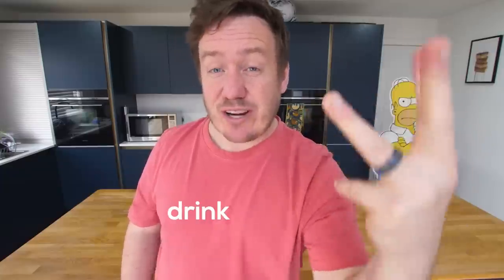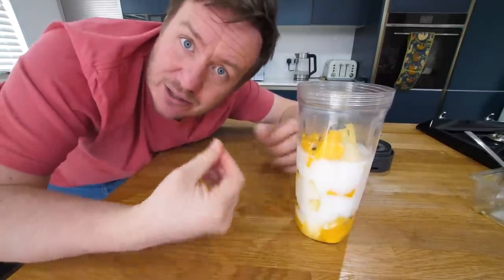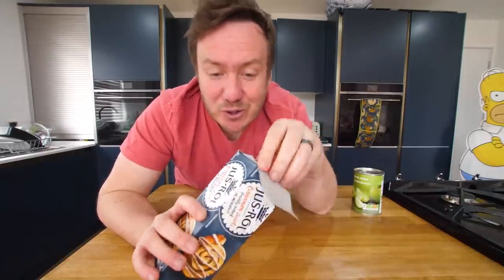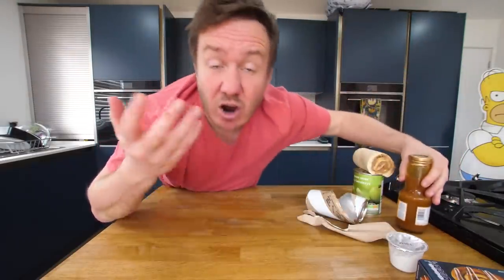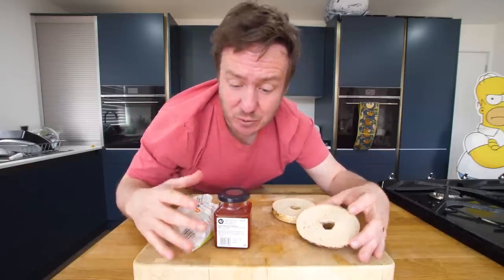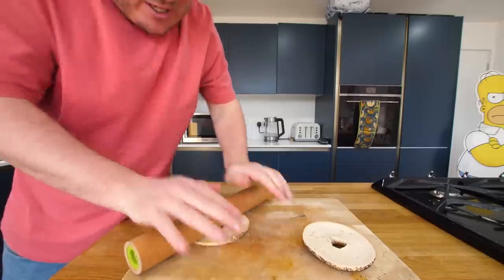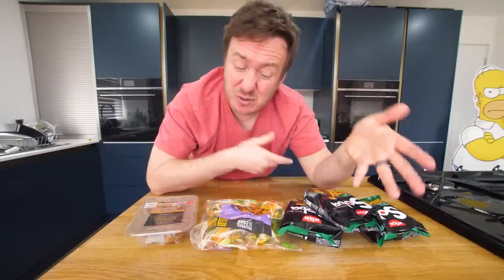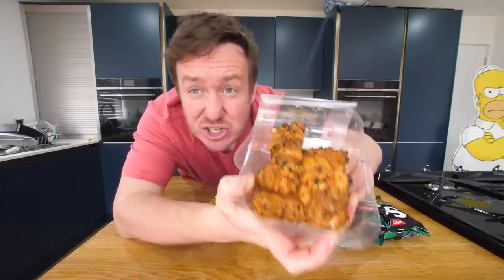Make a 3 Course Meal & a drink with 3 Ingredients each | inc Toffee Apple Pies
In this 4321 using 3 ingredients (or items!) we make a tropical smoothie, some sweet chilli jam sticky bagels, emergency chicken noodles and some cinnamon roll toffee apple pie cups!  More 3 Ingredient recipes

Ingredients list:
Sticky Bagels
Bagels of your choice, halved
A jar of sweet chilli jam
1 Mozzarella ball

Speedy Noodles
Stir fry mix
2 packets of ramen noodles with seasoning, flavour of your choice
Packet of cooked chicken breasts, flavour of your choice

Toffee apple pie cups
1 tube cinnamon roll dough
1 tin sliced, peeled apples
Small jar of toffee sauce

Tropical smoothie
200g Mango & Pineapple fruit mix (or similar)
300ml coconut milk (or more to taste)
30g chia seeds (optional)